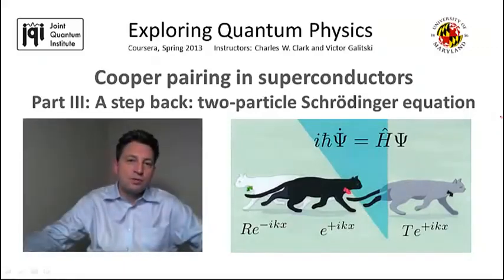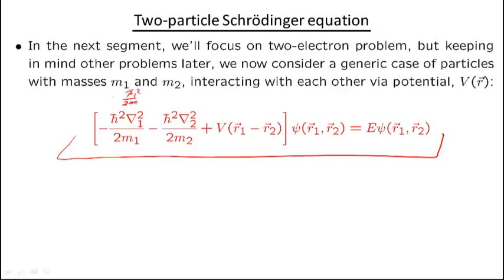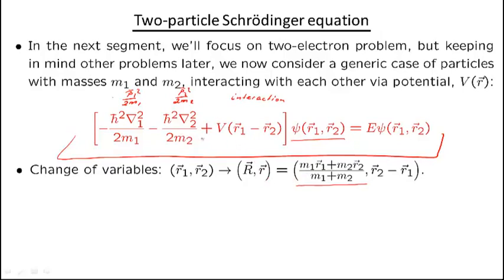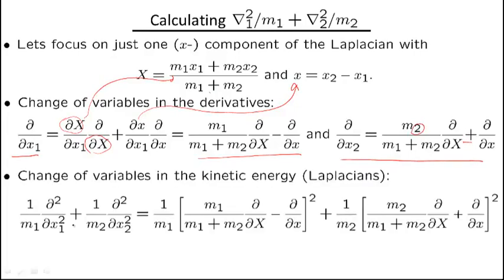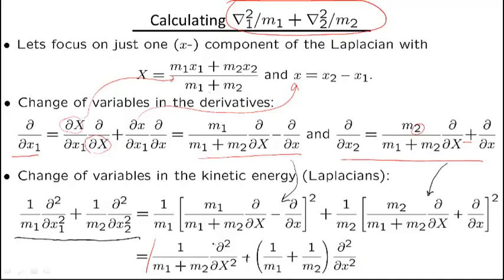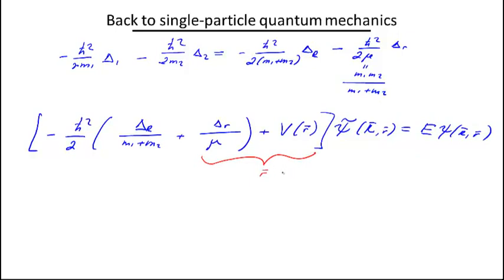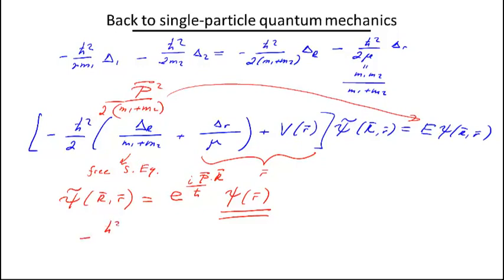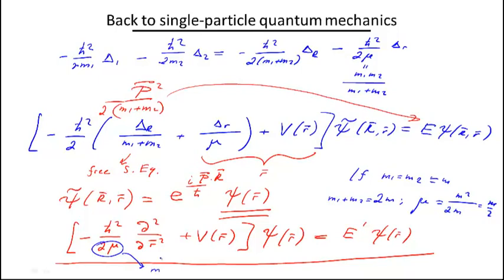Exploring Quantum Physics || 03 Part III Two particle Schrdinger equation 12 29